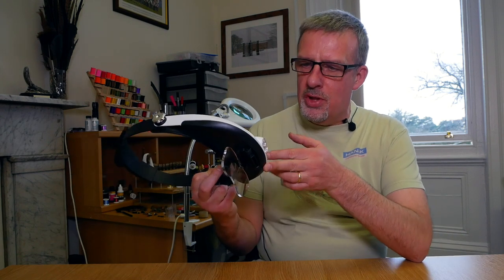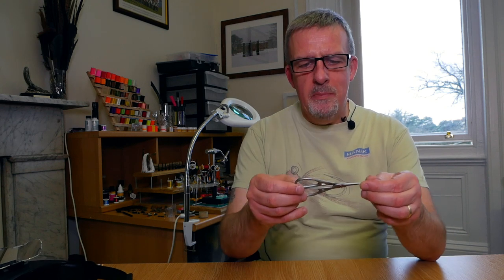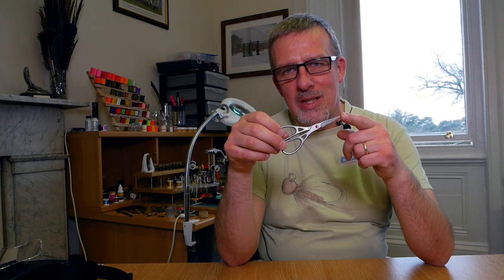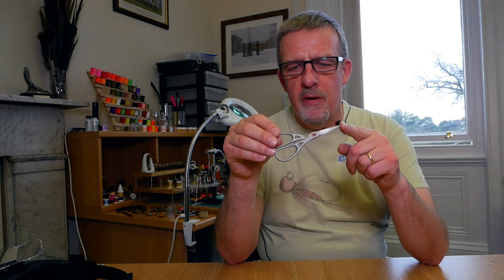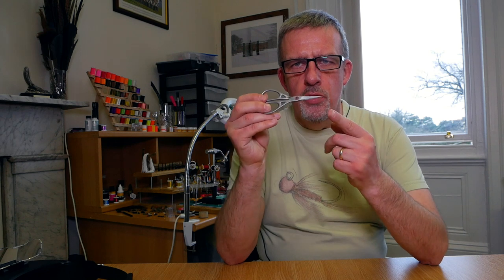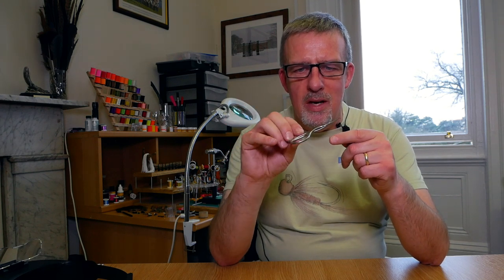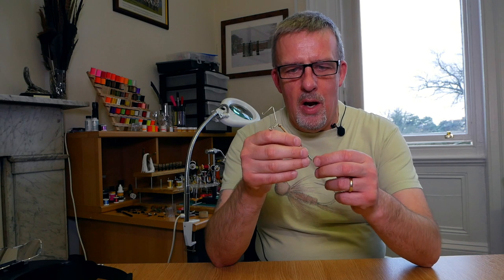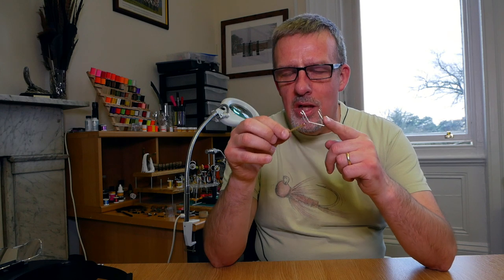Better Fly Tying Scissors (Premax Ring Lock System)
This video is a short review on scissors for fly tying. Regardless of what they are called these are great items for the fly tying enthusiast, wether new to the hobby or an old hand. They come at a very agreeable price compared to made for fly tying scissors.

The scissors shown in this video are not the Kopter Scissors that have been specifically designed for fly tying.

This is the 4" Straight scissors £18.83

This is the curved blade scissors £14.10

These are the shorter ones which I will also purchase soon £15.04